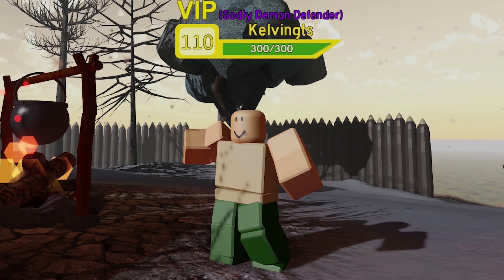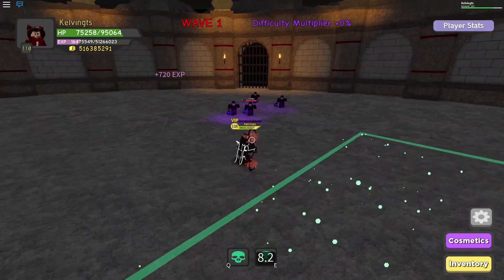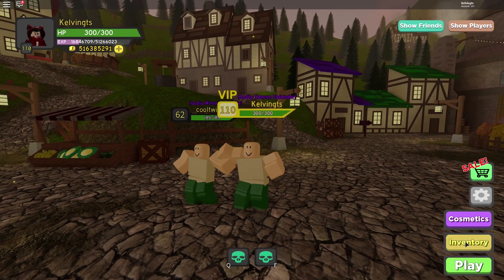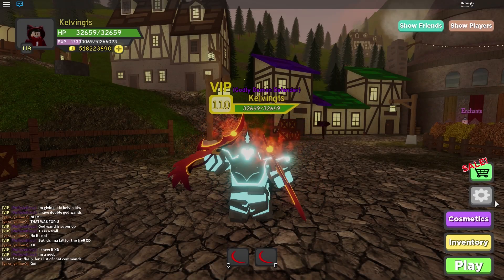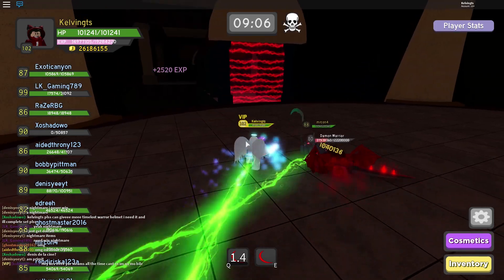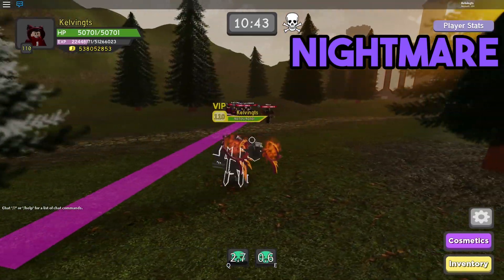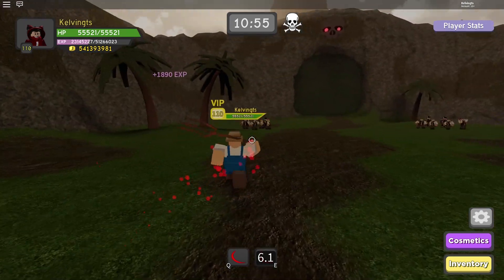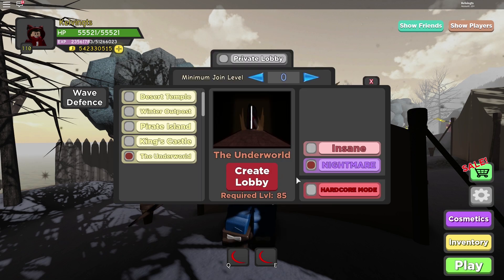BEST TIPS AND TRICKS FOR DUNGEON QUEST ROBLOX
Video: In this video I will list many many tips for everyone in dungeon quest! Vote for someone to win a legendary, and someone in the comments will randomly be rewarded as well! Find out how! watch the video!

🔔 Bell up and turn on notifications for more!

🔴 Live-stream 🔴
Fridays: 5pm - 8pm (UTC -8)
Saturdays: 2am - 5am (UTC -8) + 5pm - 8pm (UTC -8)
Sundays: 2am - 5am (UTC -8) + 11pm - 2pm (UTC -8)
Additional Live-streams: TBA